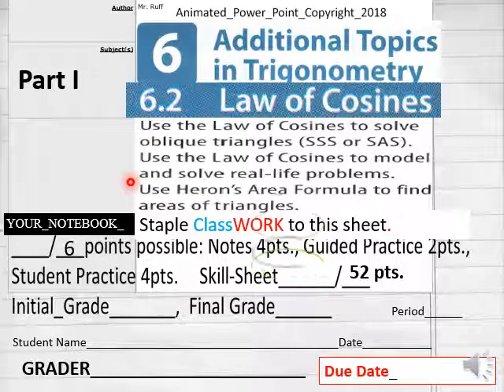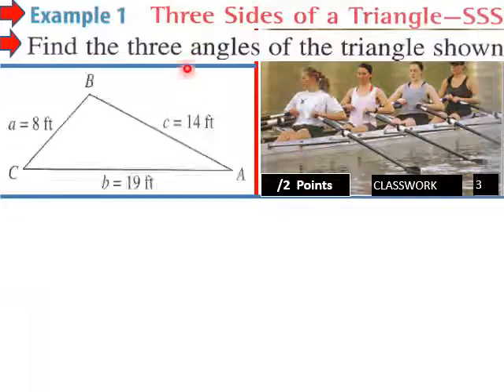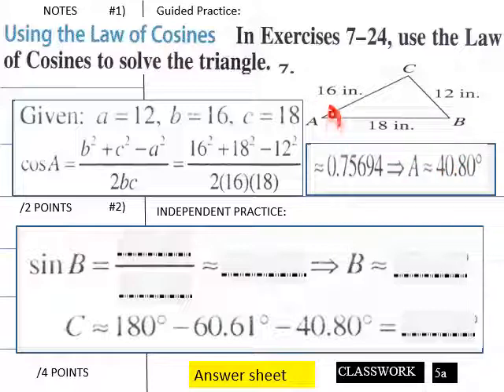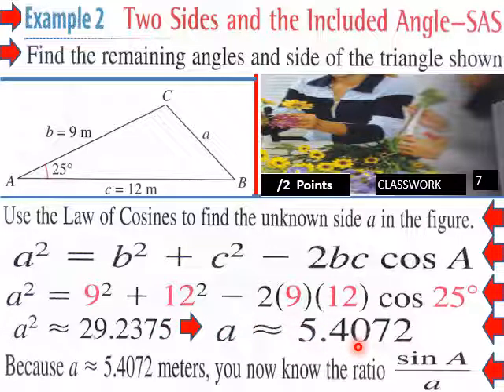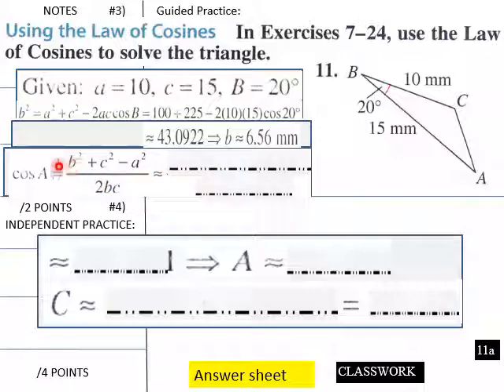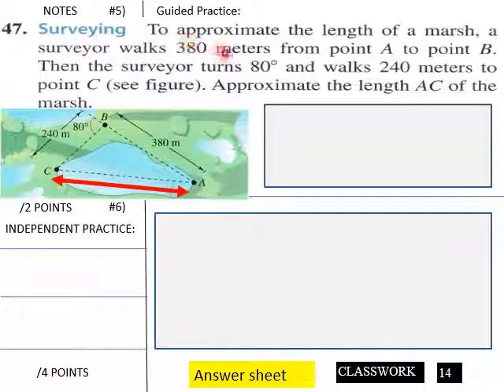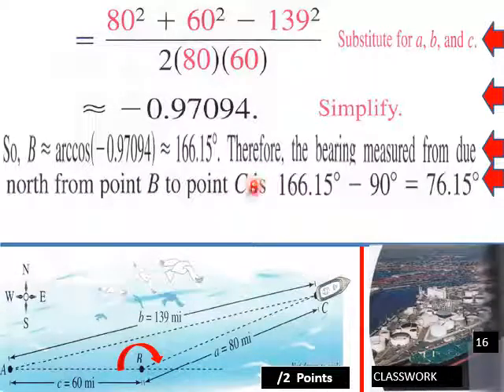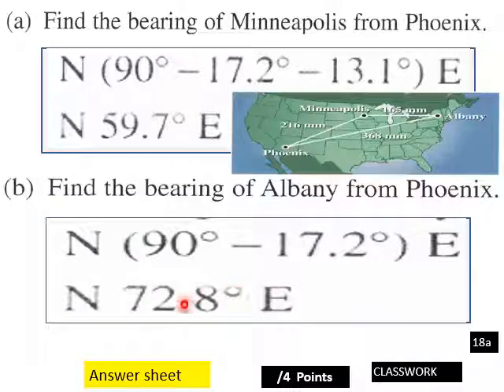6 2 Law of Cosines CW L V Pt 1